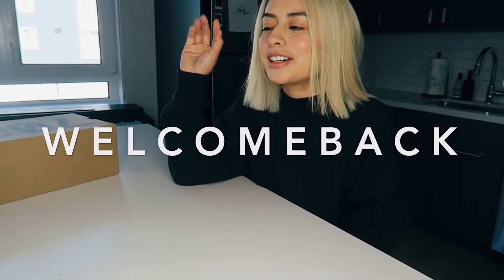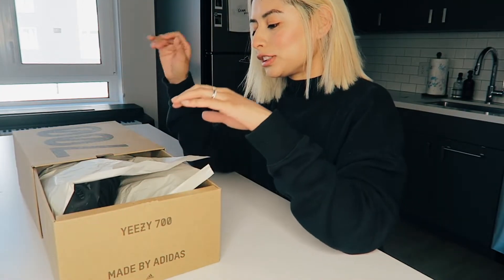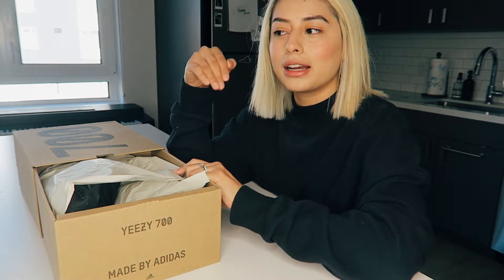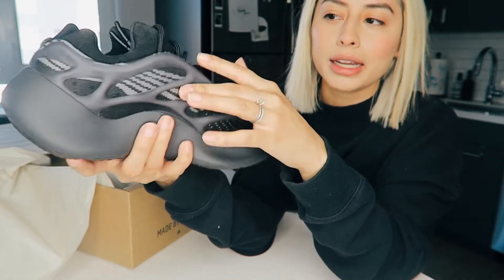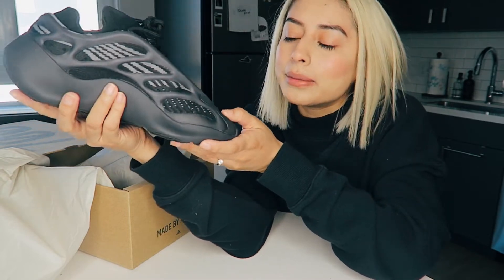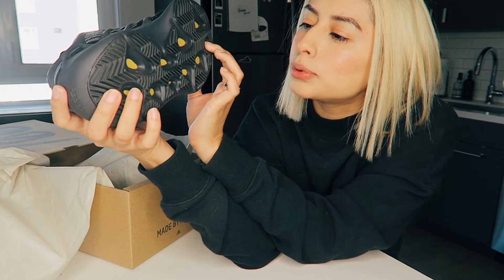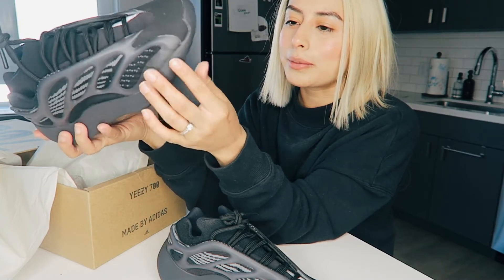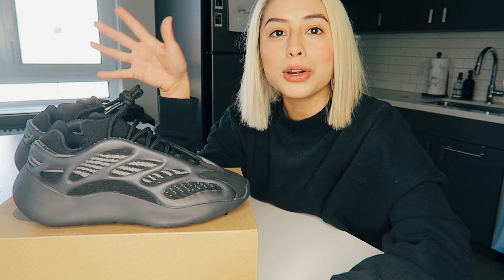ADIDAS YEEZY 700 V3 ALVAH REVIEW + UNBOXING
I didn’t know whether to buy these shoes or not but getting them and being able to buy them was the biggest splurge I’ve ever done I don’t think I’ve bought ever a expensive item that was more than 200 dollars I’m so glad I got these and get to show them to you guys I also am new at this shoe review thing so don’t mind me I’m not a famous YouTuber or nothing